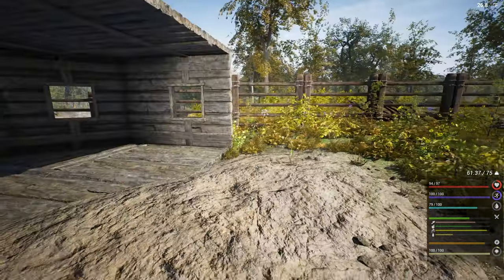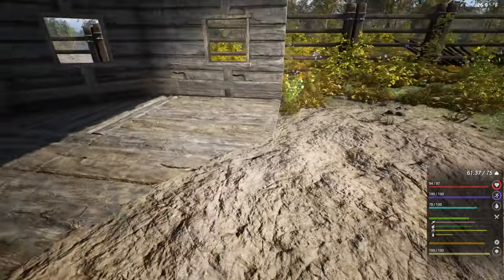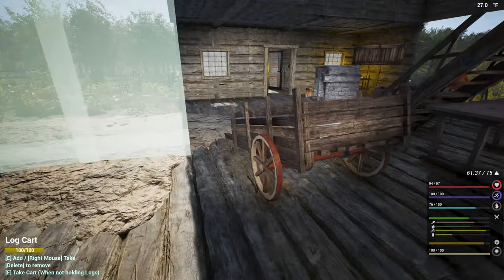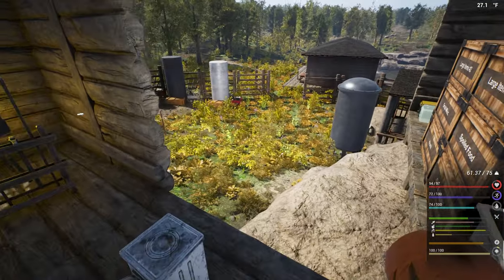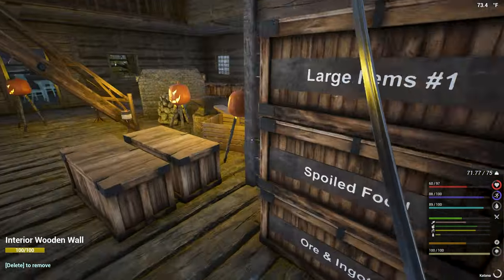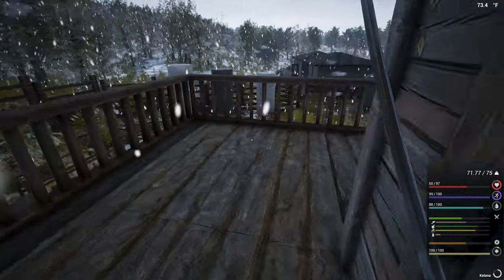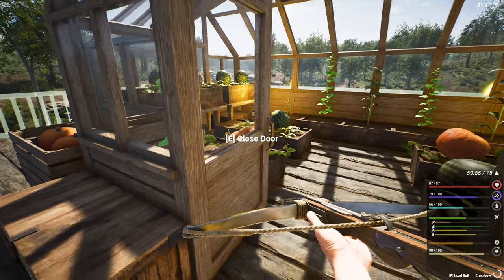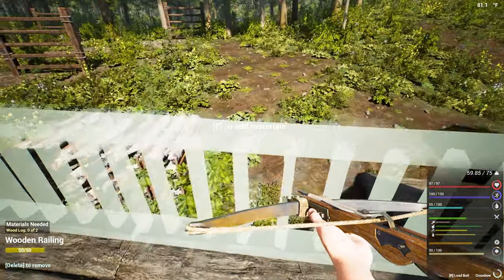We OVERHAULED Our Massive Survival Compound in the Woods | The Infected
IN THIS EPISODE (#17):
After over 12 real-time hours of renovation, 10-in game days, and several season changes...We FINALLY did it. Well, kinda. I got a lot done. But we're never finished!

TIMESTAMPS:
0:00 The Plan(tm)
7:40 Part 1: "The Destruction"
8:25 Quick update (change of plans)
10:20 Part 2: "The Expansion"
12:30 Winter Storm: Progress Update
15:53 Part 3: "The Speedrun"
18:08 Part 4: "SFX"
19:04 THE TOUR: Ten in-game days (Day 37-47), 12+ hours of real time
27:00 Live, Laugh, Survive (Any cheesy quotes we should add to our home?)
37:53 BDG After Dark
40:00 THANK YOU!